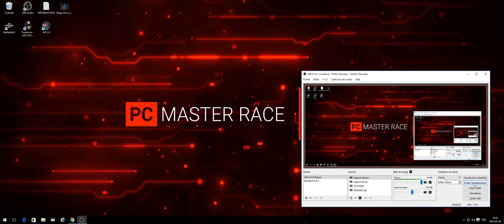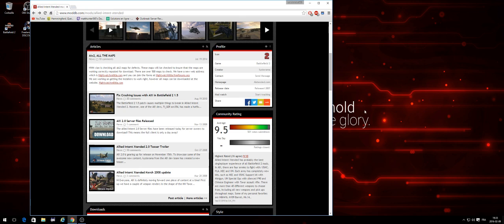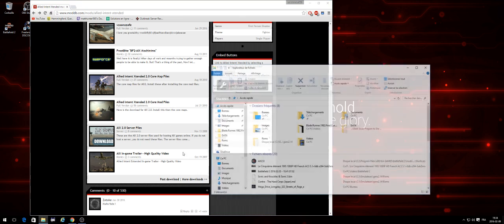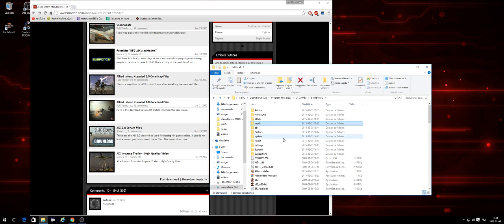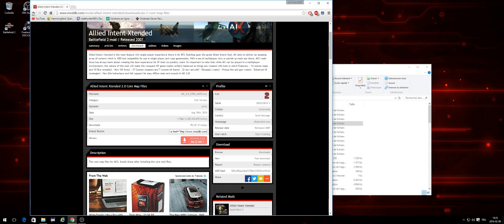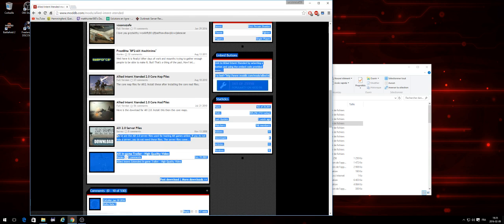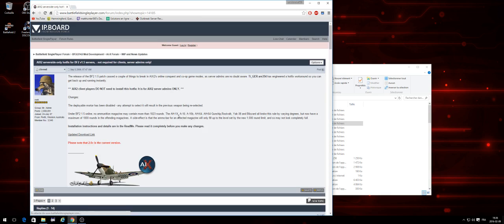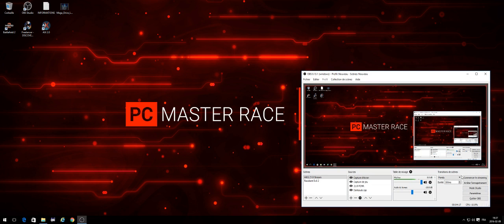Battlefield 2 - AIX 2.0 How to download + server files & fixes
Quick showing tip on how to download AIX and where to install if not auto installation. STEAM and CD